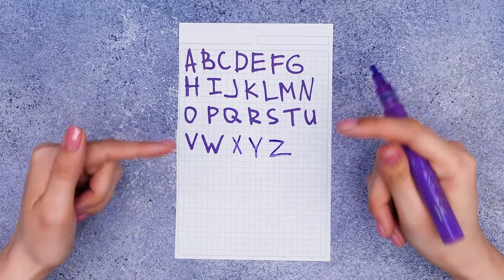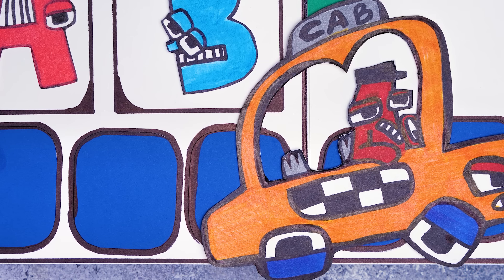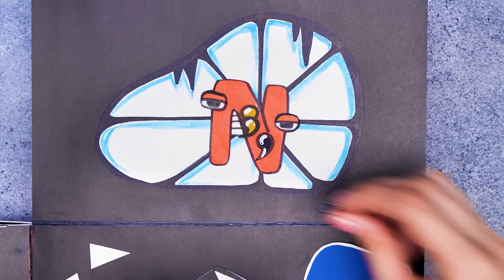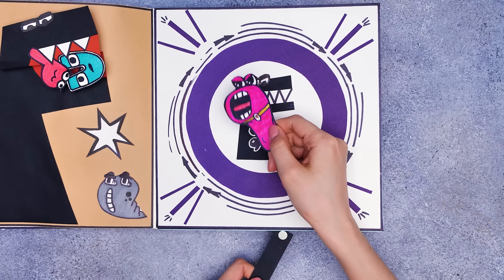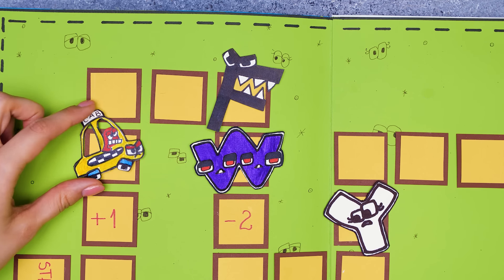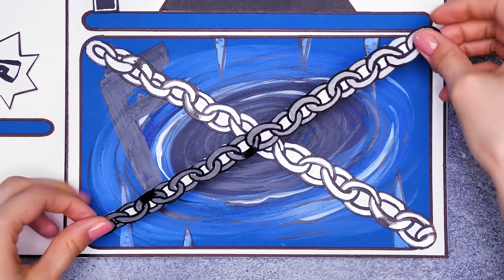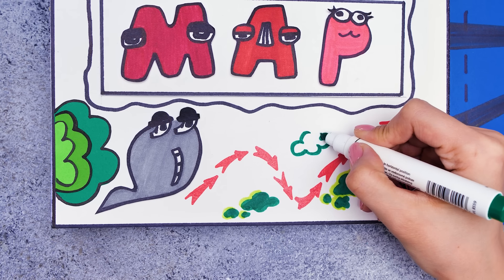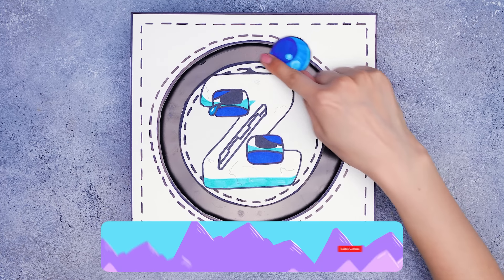COOL DIY Alphabet Lore A-Z Playbook! FUN Games 🤩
Hi, friends! Today we will play with the trendiest letters of the English alphabet in a playbook. Look at the shape of these letters. They all have funny characters. Do they look scary? Oh, of course not. It's going to be so fun and fabulous! Watch this episode and witness the excitement!

In this playbook, we will get many games with impressive storylines. Look at how the letter F messes with the rest of the alphabet. He even locked the letters D and E in the darkest dungeon! The letter F appears out of control and targets the other letters too. WOW! This story looks tense! Let's check out how the rest of the letters escape from the letter F using the fantastic puzzles and strategies found on every playbook spread.

Of course, you don’t want to miss the full tutorial on how to make this playbook. You can make it at home and play together with us. It’s very easy. Watch this video till the end and see how the story ends!

Don’t forget to leave a thumbs up for this video, and check out other fantastic episodes on our channel:

Title: Cuckoo